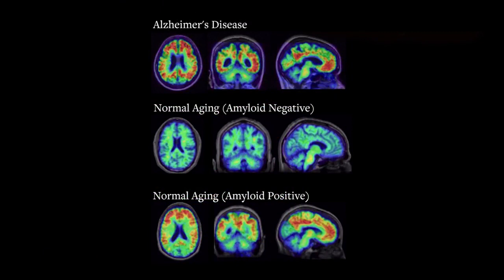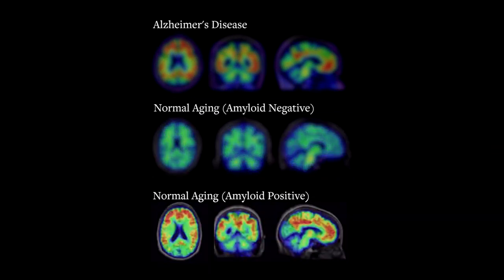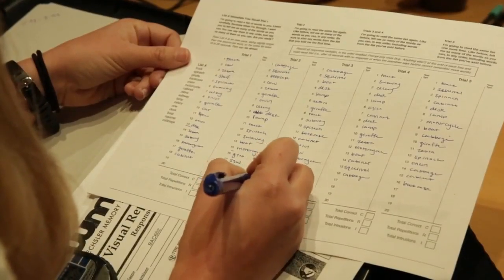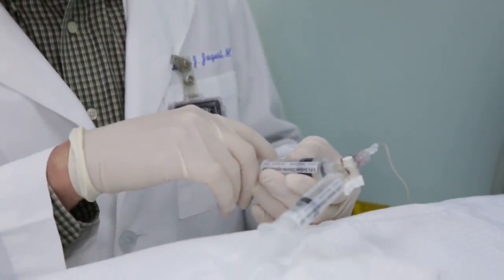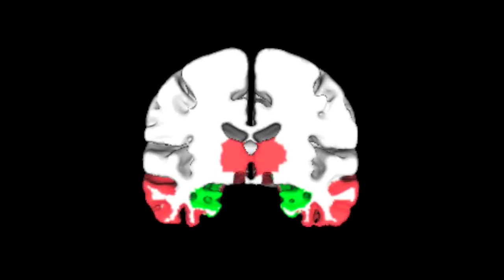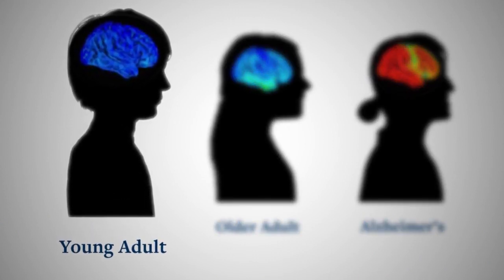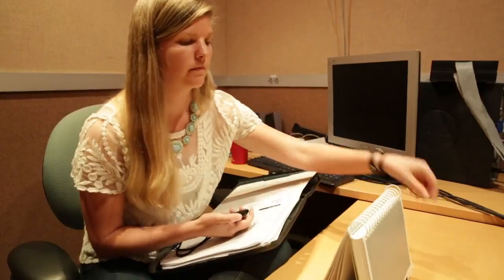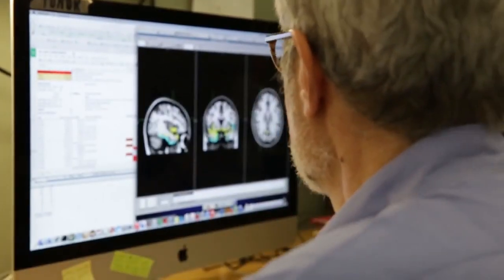Tracking the Onset of Alzheimer's Disease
Research led by scientists at the University of California, Berkeley, shows for the first time that PET scans can track the progressive stages of Alzheimer’s disease in cognitively normal adults.  The scientists also obtained important clues about two Alzheimer’s-linked proteins – tau and beta-amyloid.